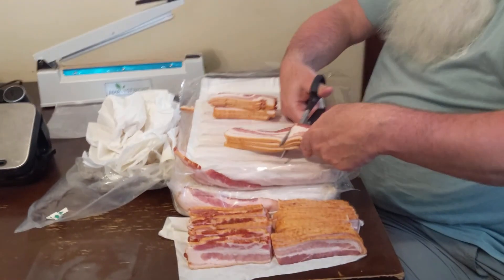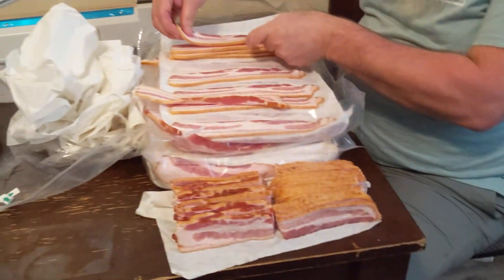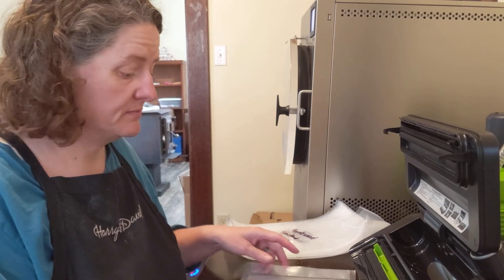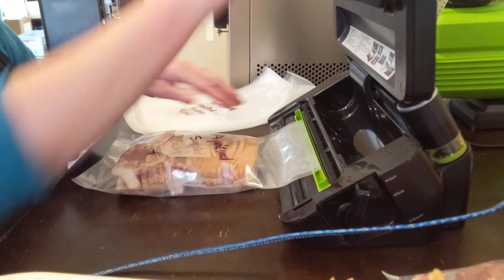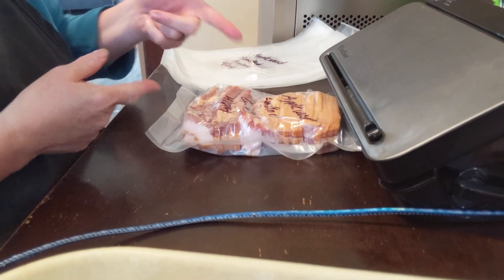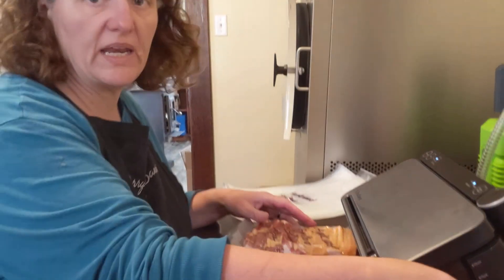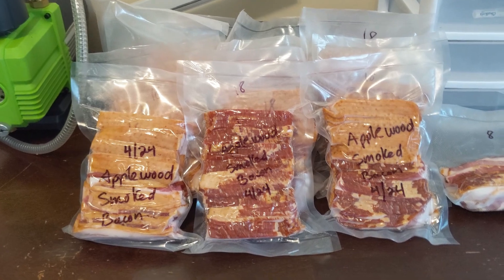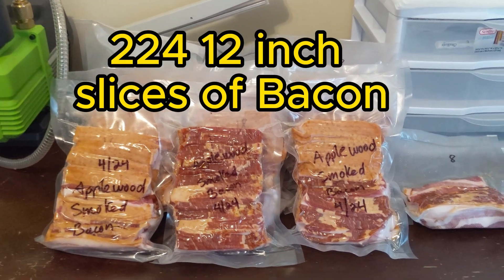Bacon Haul! Food Saver Fun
We Love Bacon!  So good. We purchased two packages of 10 lbs each and repackaged them with the Food Saver. Best part is the price.

Lem Jerky Gun
Presto Electric Pressure Canner
Chalk Markers (Love These)
Keto Chow Electrolyte drops
Lugols Iodine 2%
Selenium Drops
Jar Opener

Hi!! I’m Kami….
Welcome to the Last Day Of Normal.  After a lifetime of depression, PCOS, and Hashimoto’s thyroiditis, I got fed up with fixing things in the “normal” way.  Mostly because they DIDN’T WORK.  I have been eating a Carnivore Diet since March 5th, 2023.  I was 244 pounds at 49 years old. Carnivore is a meat-based, animal-based way of eating.  Meat, eggs, dairy, Boom!!! That means no grain, no veggies, and no fruit. The perfect elimination diet.
As of today, I have lost over 50lbs and I feel so much better.  I also added sprinting and push-ups as my exercise.